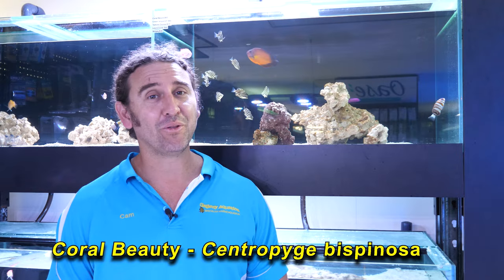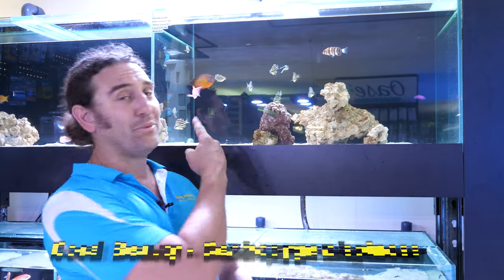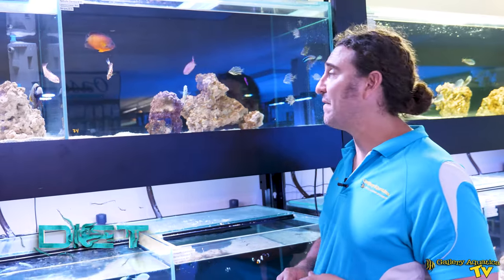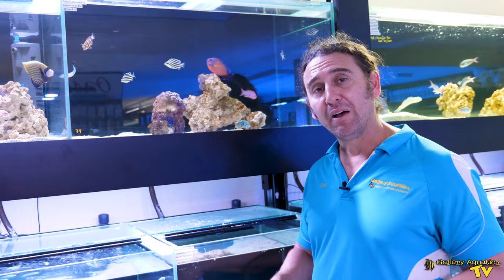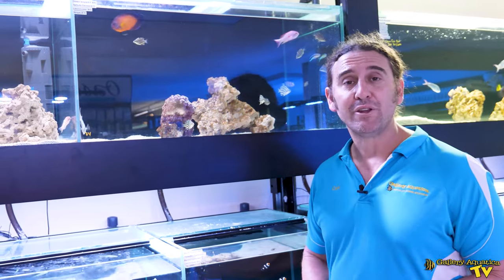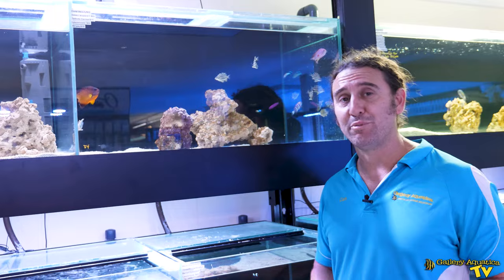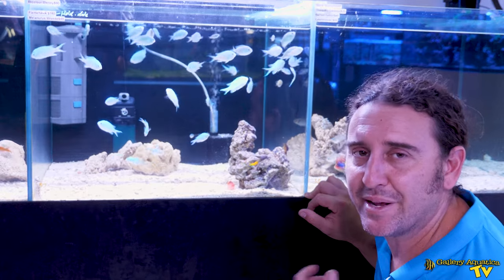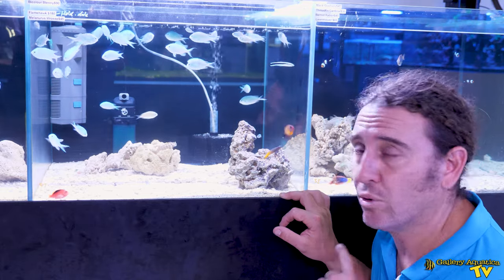Fish Feature - Coral Beauty Centropyge bispinosa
Centropyge bispinosa, commonly known as the Coral Beauty Angelfish or just Coral Beauty, is a small and colorful marine fish belonging to the family Pomacanthidae. These fish are popular choices for marine aquarium enthusiasts due to their vibrant colors and relatively small size, making them suitable for smaller reef tanks.